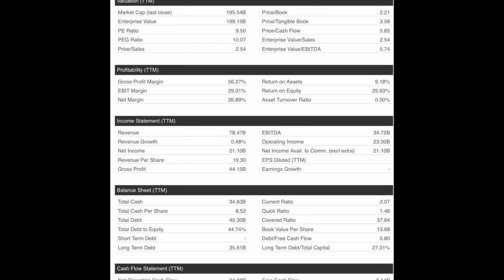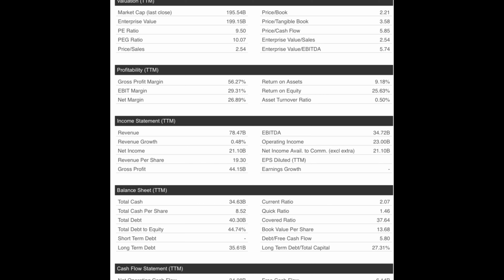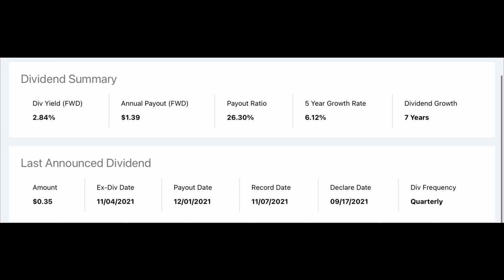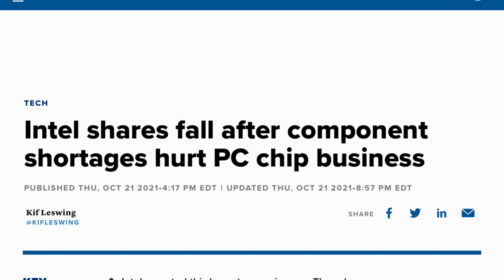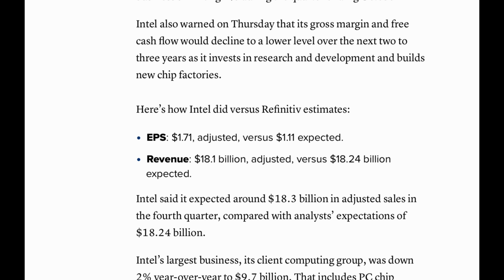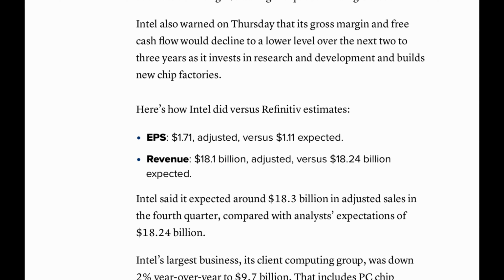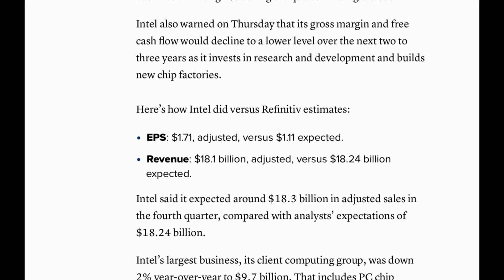Is INTC Stock a BUY!? Full Stock Analysis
In this video, I go over Intel stock and whether it is a buy at these current prices. Intel has dropped by about 9% after earnings so it looks like to be a good buying opportunity.

   - Hi my name is Phil and I am 24 years old. I currently have a Bachelor’s Degree in Exercise Physiology. I have found my passion for investing a little over a year ago and have been investing ever since. I started with Robinhood in which i still use today as well as have other accounts in Fidelity, WeBull, and M1 finance. I found Robinhood to be the easiest in terms of user experience. I currently am a manager at a healthcare facility. My short term goal is to build my portfolios. I have a dividend, growth, and 401k that I am trying to build up. My long term future goal is to expand my investment portfolios in terms of Real Estate. Now that you know a little bit about myself, let me hear a little about you in the comments of this video. Also if you want me to do an analysis on any stock, just suggest it in the comments and I will post a video on it. I appreciate all of your support and let’s continue to grow together.